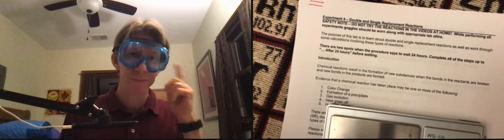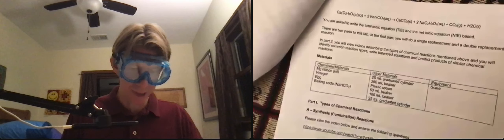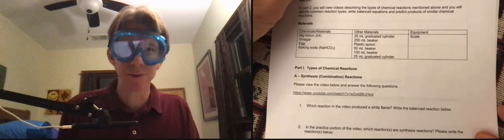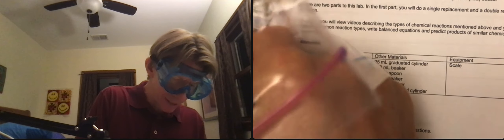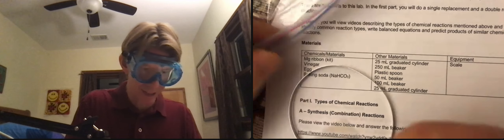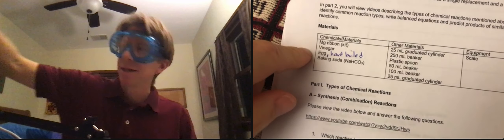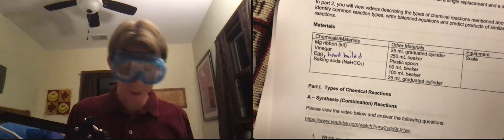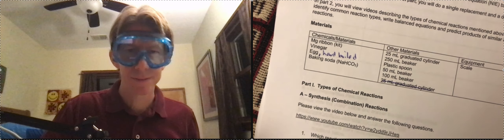Expt 4 Materials